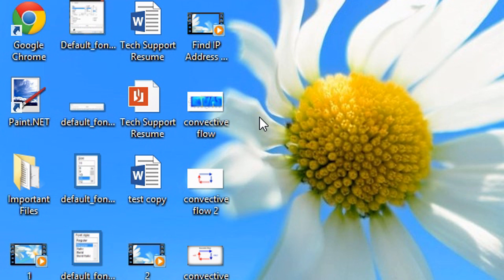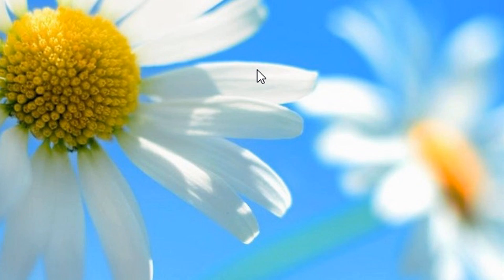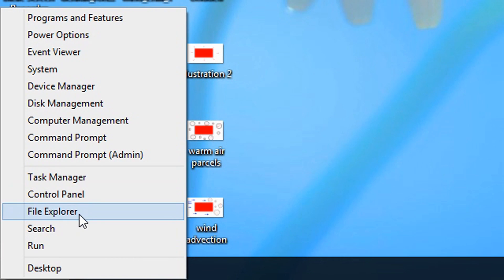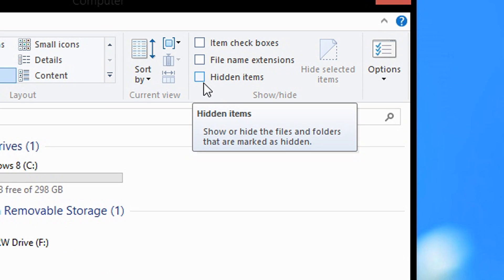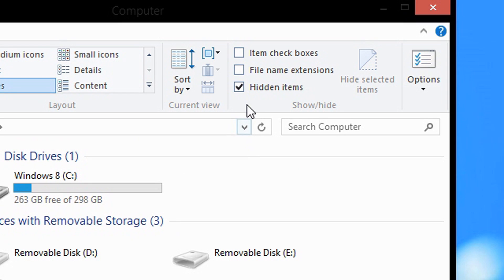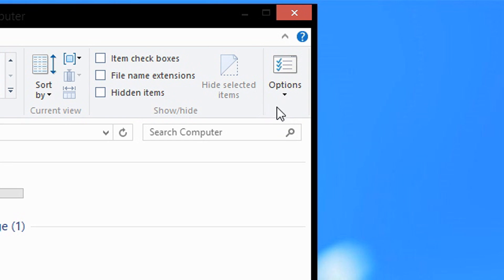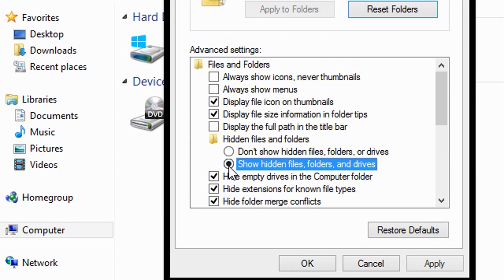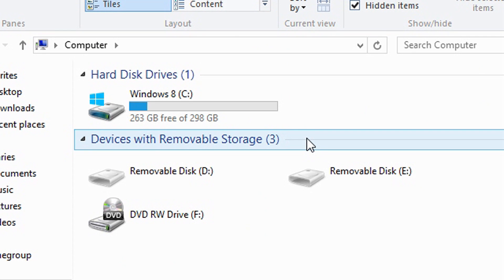Windows 8: How to Show Hidden Files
Windows 8 hides hidden files to prevent you from accidentally deleting them. Accidentally deleting such sensitive files can cause problems. If you know what you're doing, you can show hidden files.

Drag the cursor to the bottom left corner of the screen, right-click, and select "File Explorer."

Go to the top of the window, click the "View," tab and then check "Hidden Items."